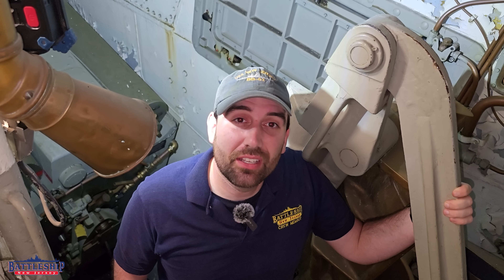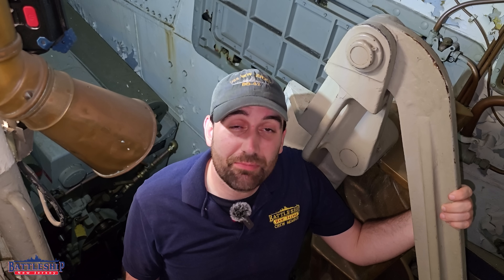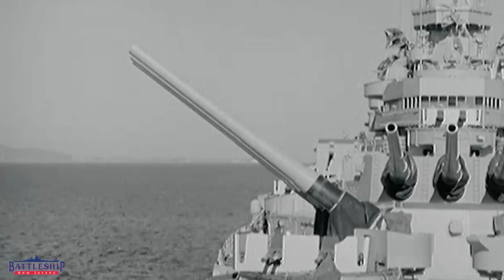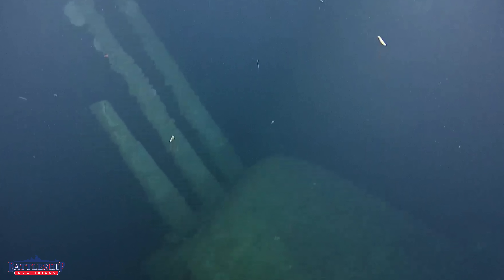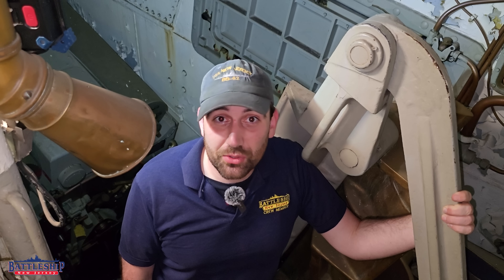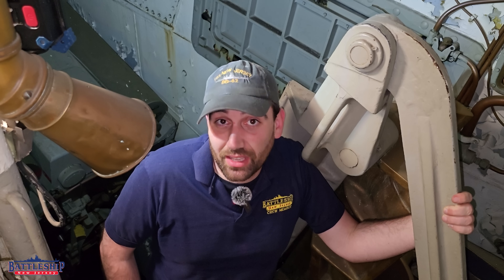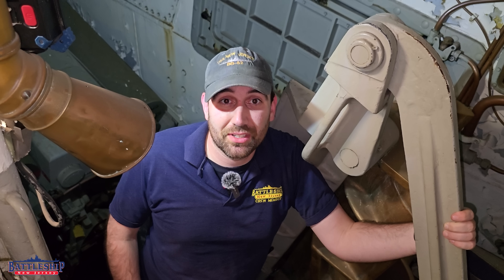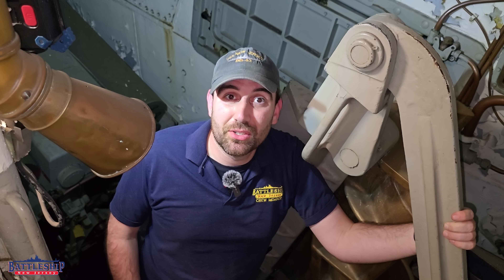NEW ORLEANS vs IOWAs: Guns!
This episode is a deep dive into the difference between New Orleans class cruisers and Iowa Class battleships.